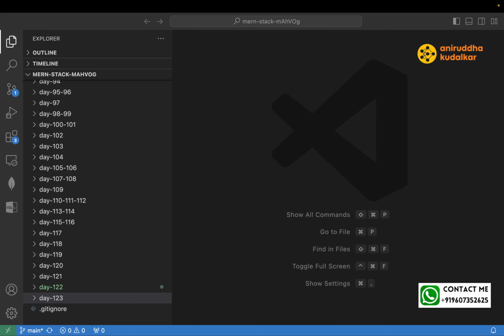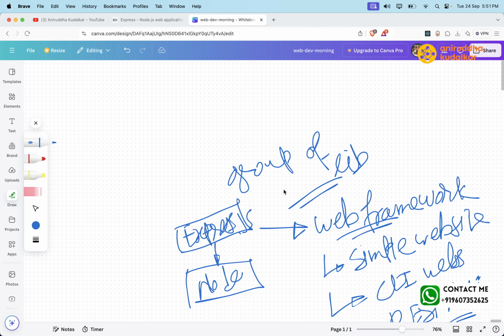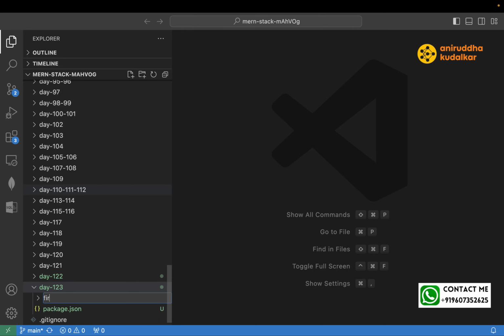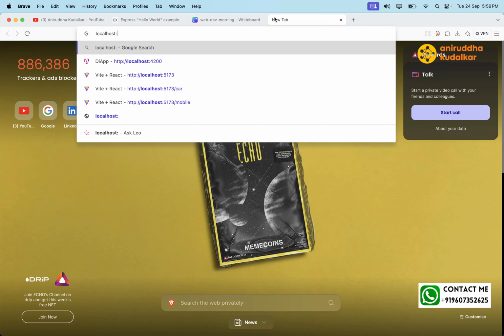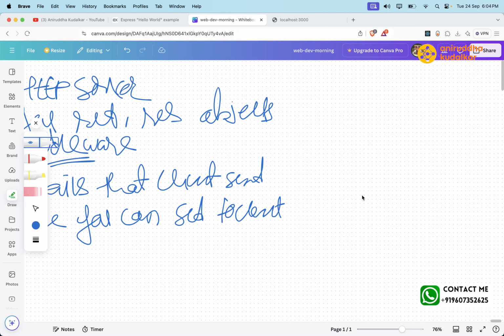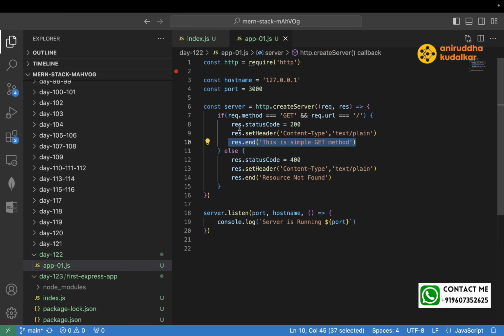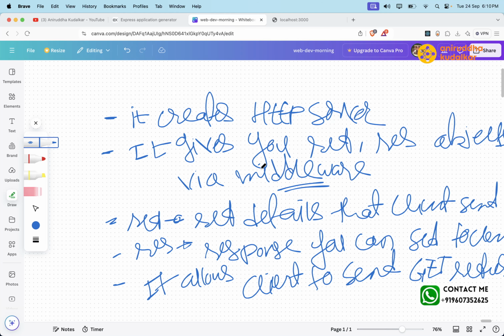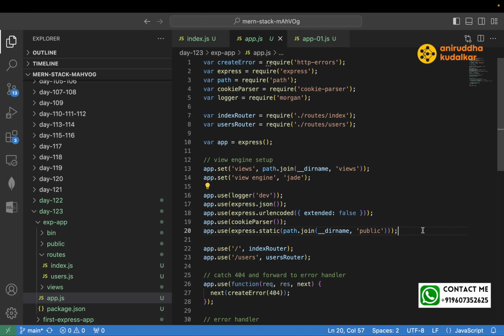110 ExpressJs : Introduction to Express